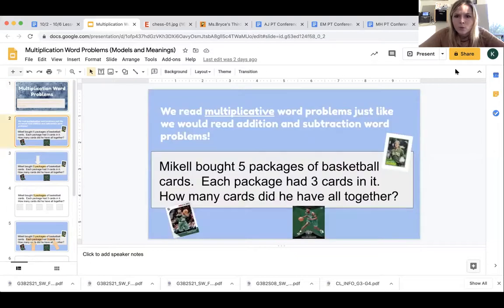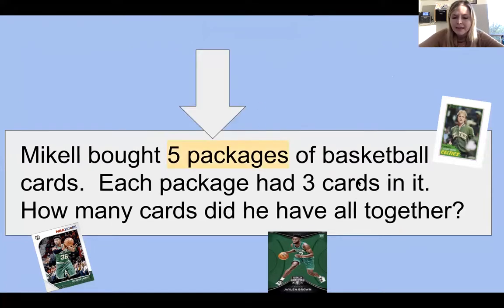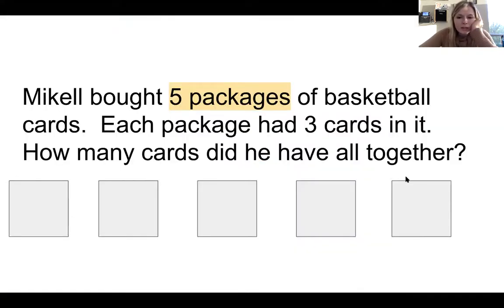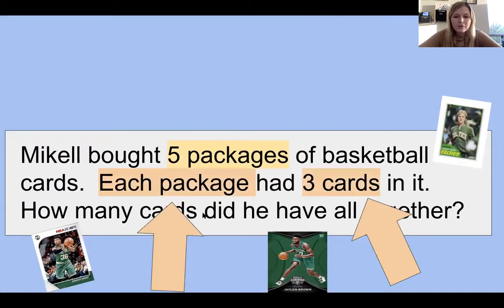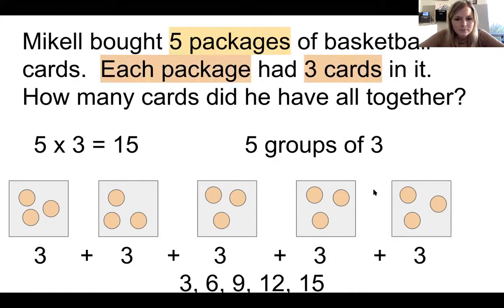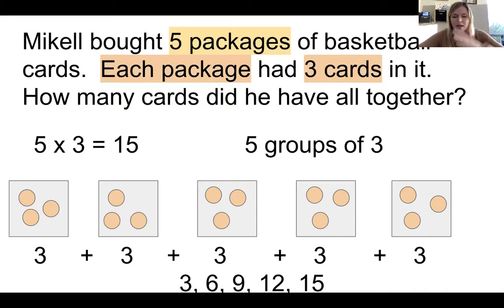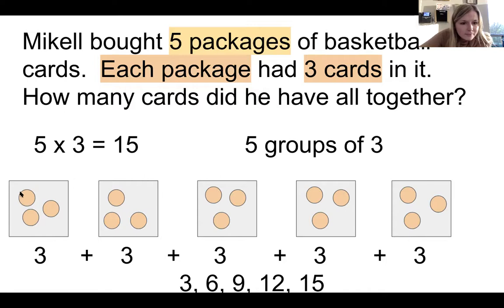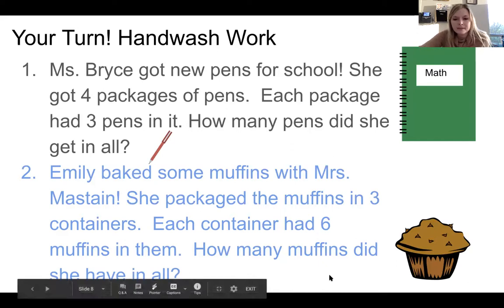Virtual Learning Day Math